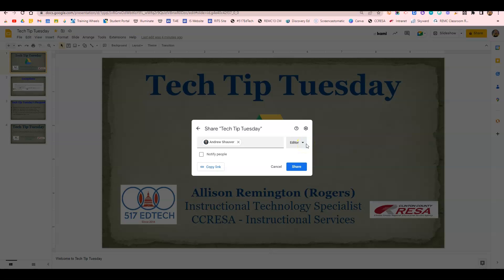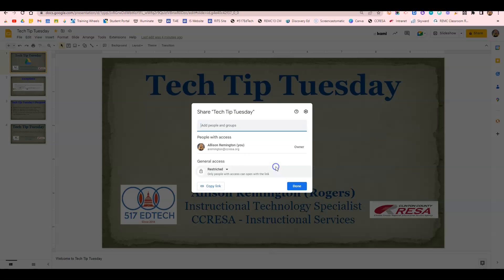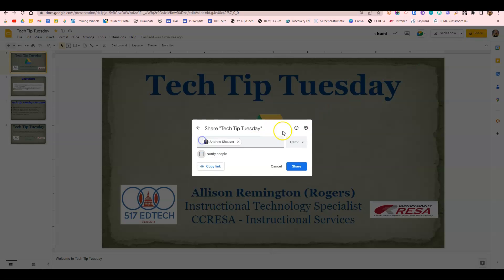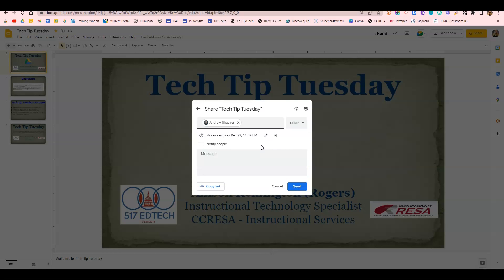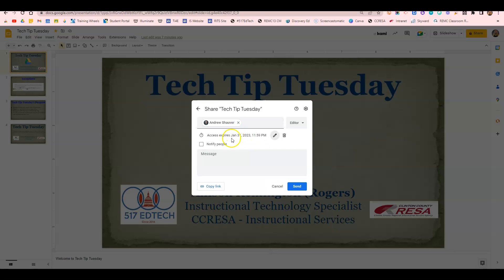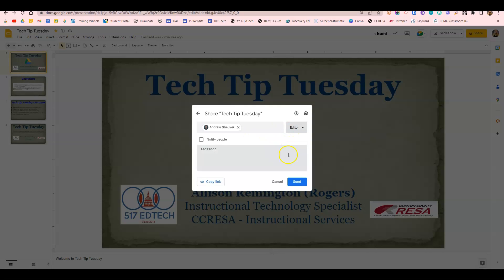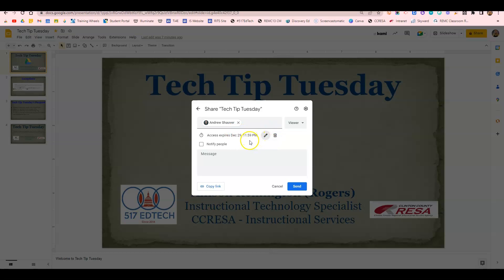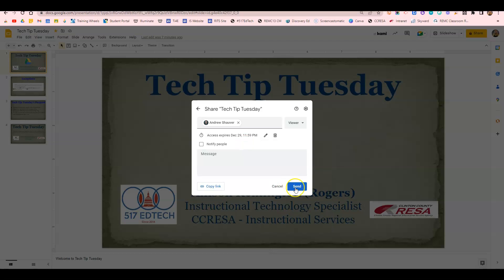Tech Tip Tuesday - Set Expiring Access to Files in Drive